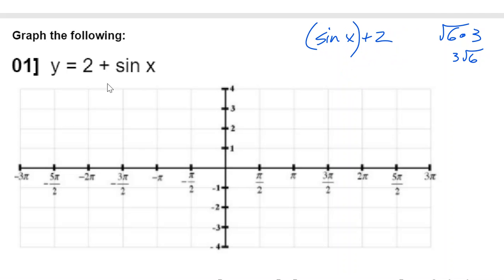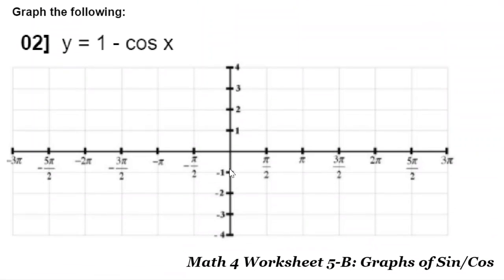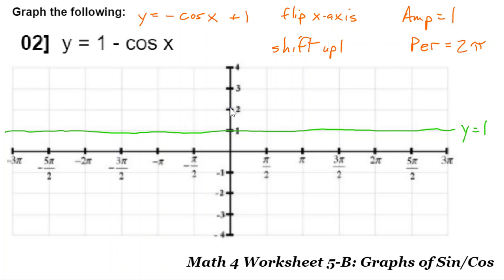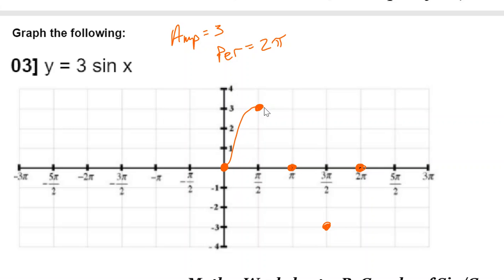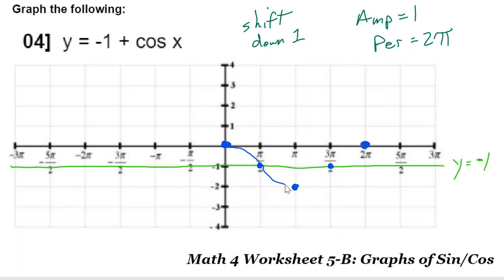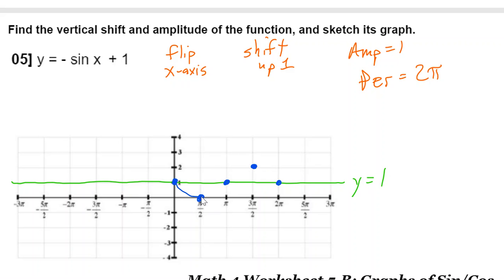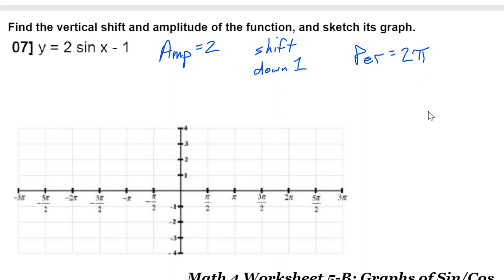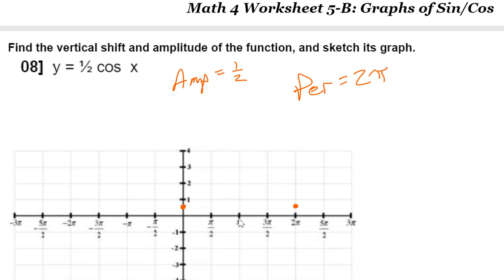M4U5B Worksheet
Math 4 Worksheet 5B : Graphs of Sin/Cos